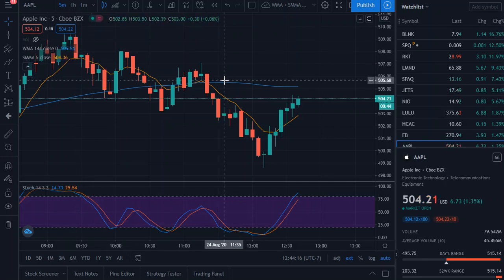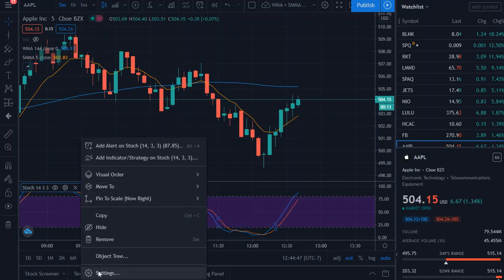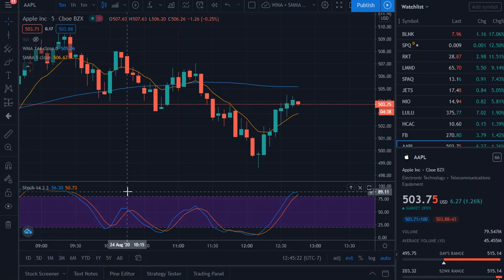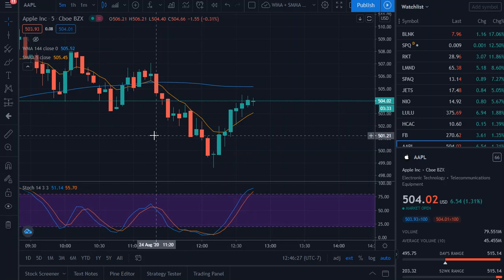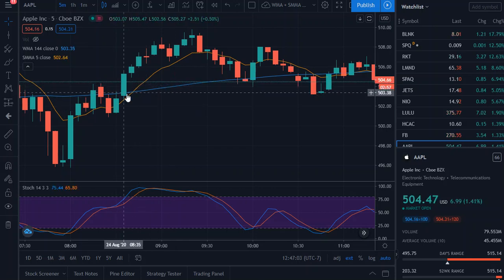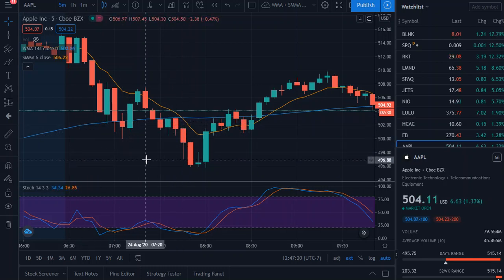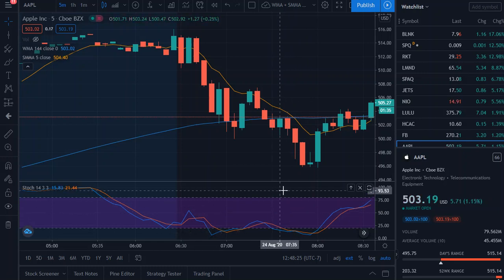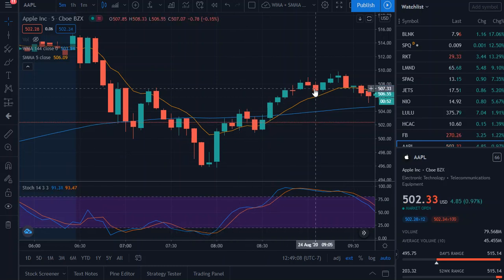HOW TO READ STOCK CHARTS FOR BEGINNERS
Here is an overview of how to read stock charts for beginners. Specifically using the indicators I utilize to help make trading decisions.

Step 3: Set up your indicators with the following settings
- WMA - Length = 144 (Blue line)
- SMA - Length = 5 (Orange line)
- Stoch - K = 14, D=3, Smooth = 3
Step 4: Review stocks and start trading!